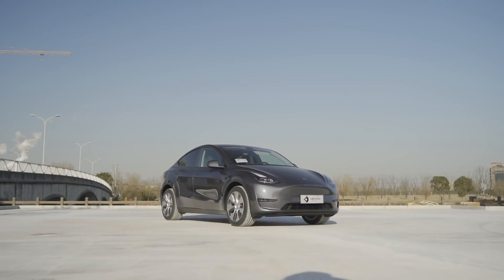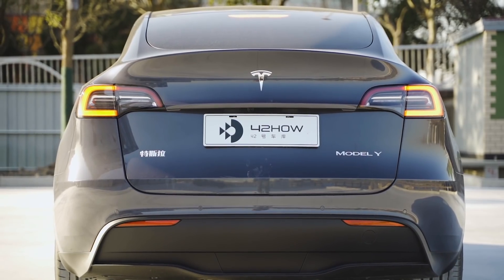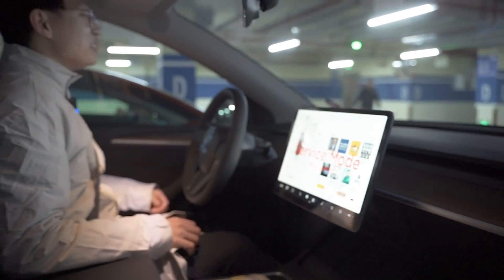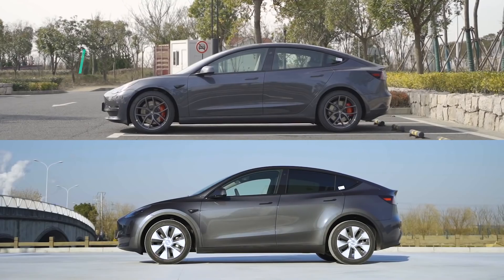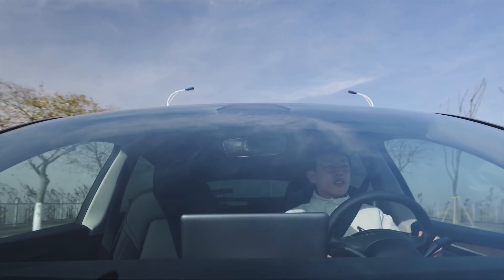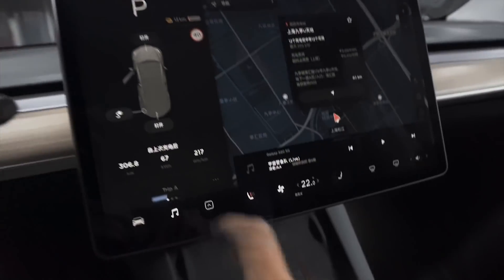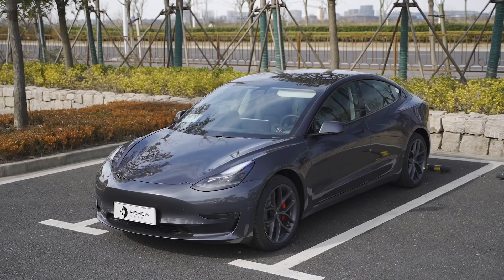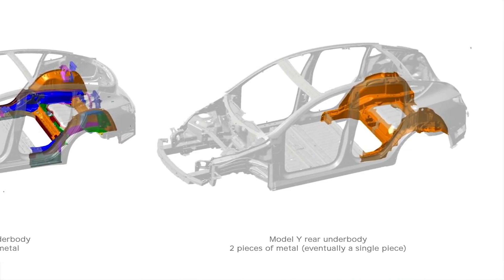Model Y，大有不同丨最大开箱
国产 Model Y 自上市以来就成为了车圈顶流，我们也在第一时间体验了这台当红辣子鸡，在本期视频中你将看到：

- Model Y 开箱体验
- Model Y & Model 3 P 冬季续航实测
- 新老 Model 3 热泵空调功耗对比测试
- Model Y 相比 Model 3 的工程改进